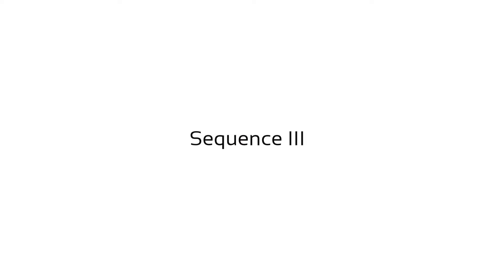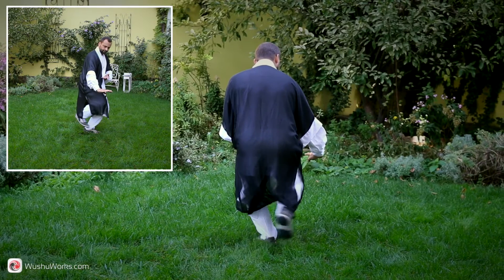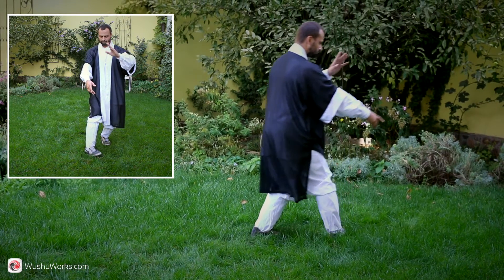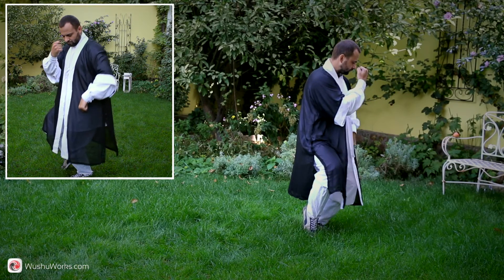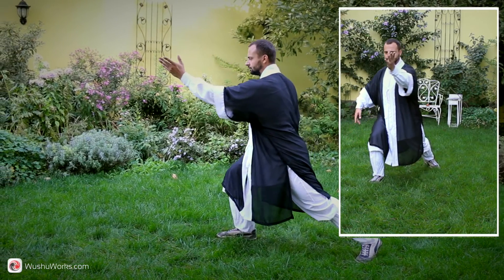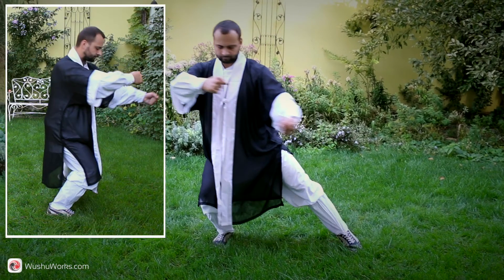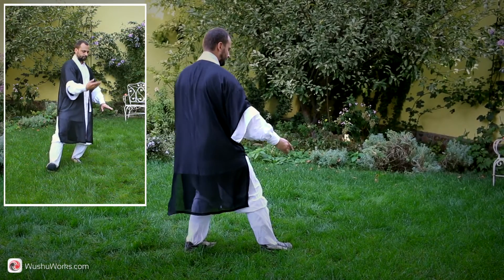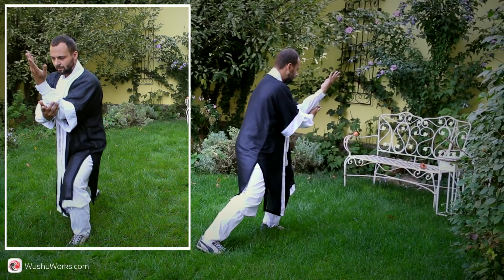Tai Chi, Fu Zhang San-feng, 13 Form: Sequence III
武当太极十三势 Tai Chi, Fu Zhang San-feng, 13 Form

Taiji is of one of the most authentic Taiji forms,  made up of 13 groups of movements with a total of 60 postures in all.  This form is considered as the mother of all Taiji forms and was created by Taoist Master Zhang Sanfeng. Beginners will find it quite easy to perform, yet   advanced Taiji practitioners will open a new secrets Taiji. The soft  flow of movements connected with breathing creates incredible feeling of strength and softness in body and mind. Performed by Artem Minakov, silver medalist of World Traditional Wushu Championship.